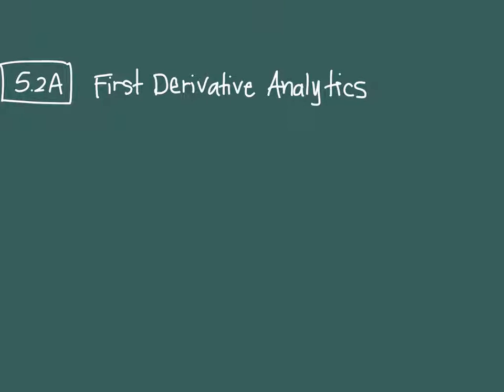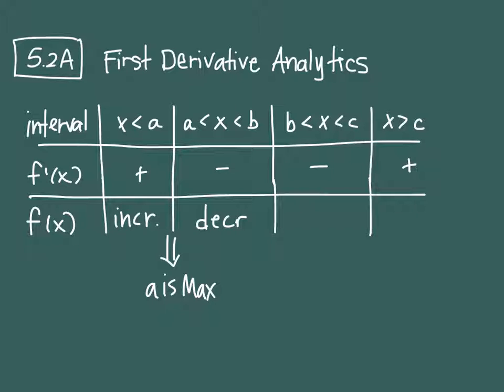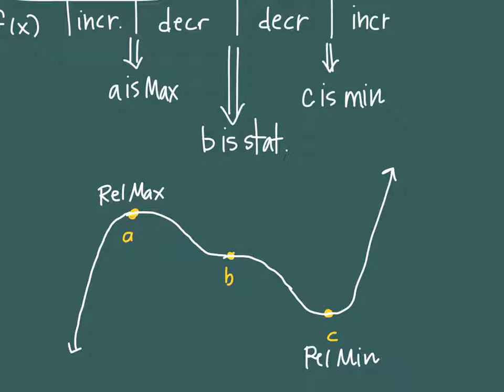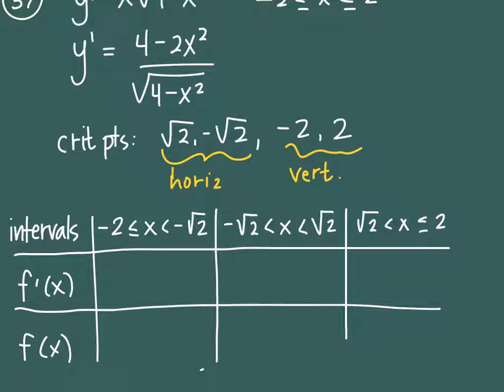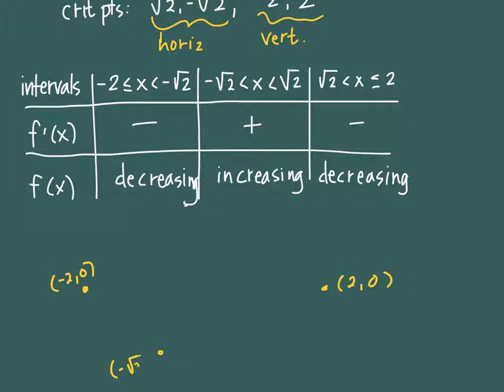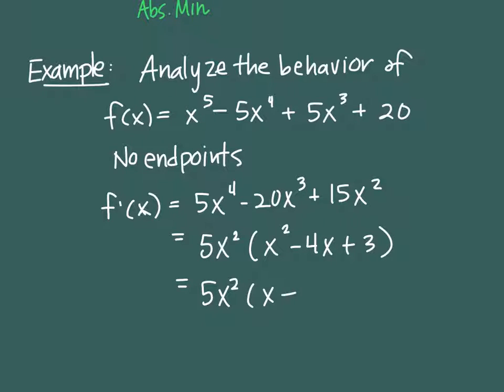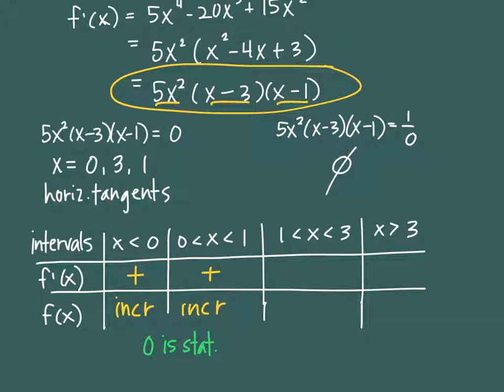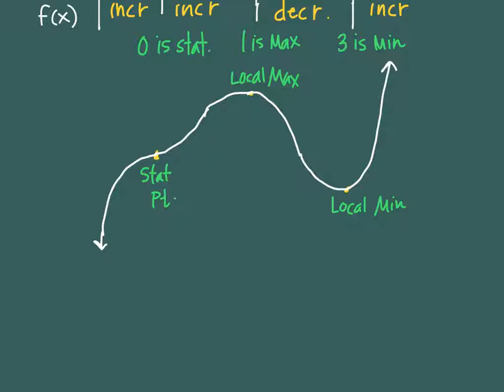Ap Calc AB 5.2a